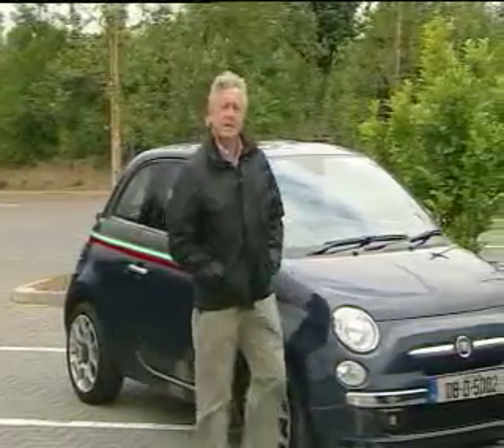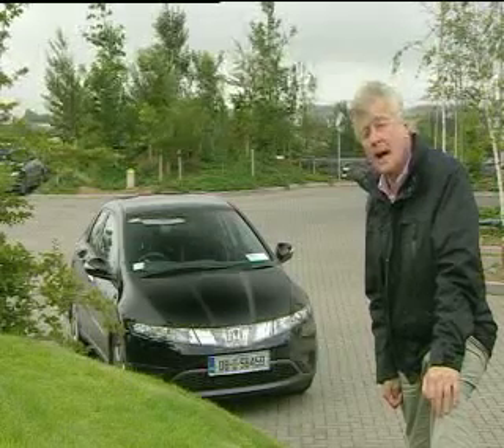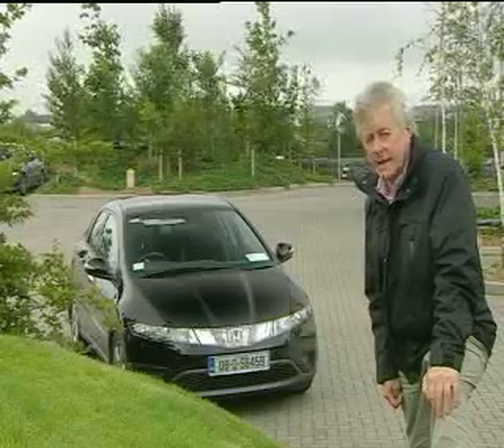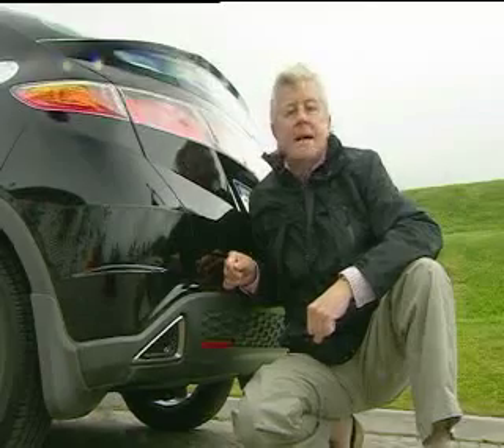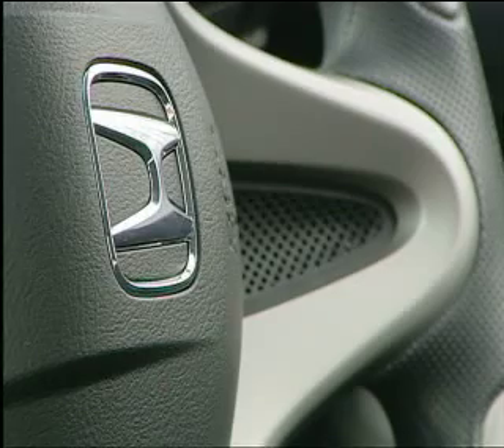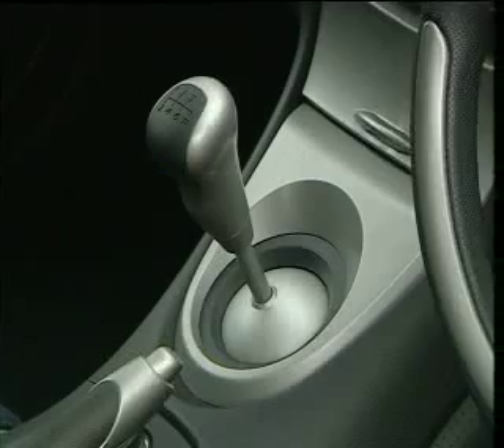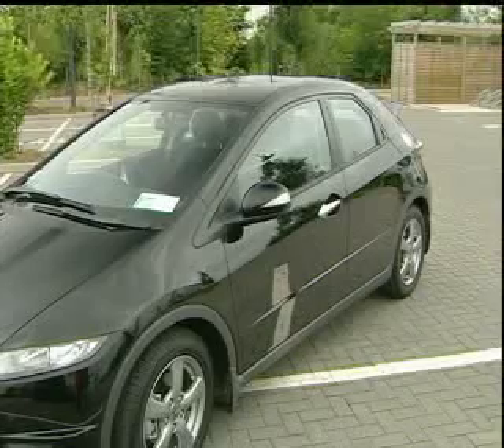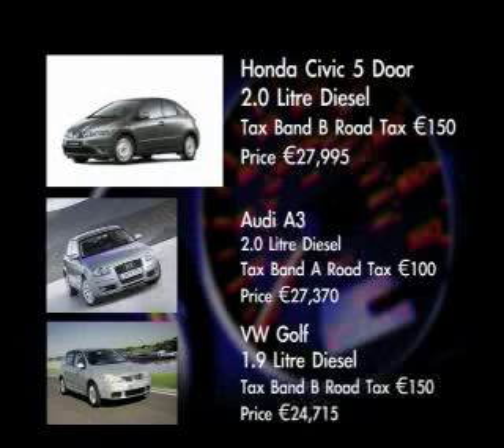Ignition- Diesel cars & CO2 emissions